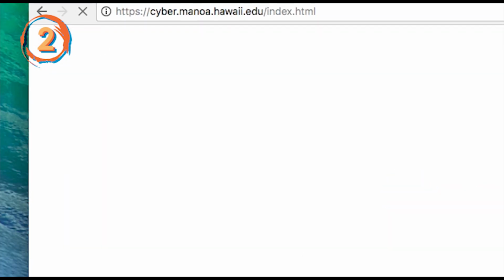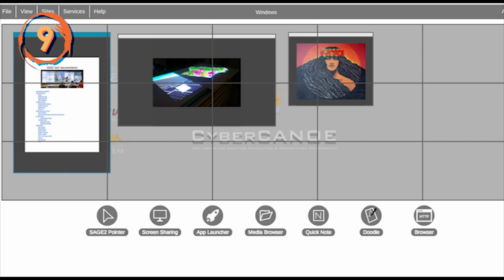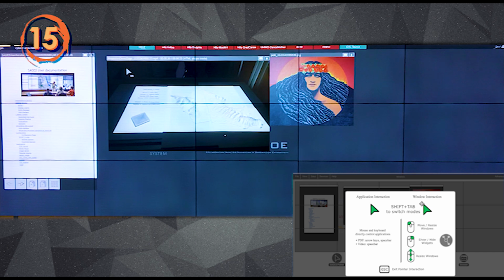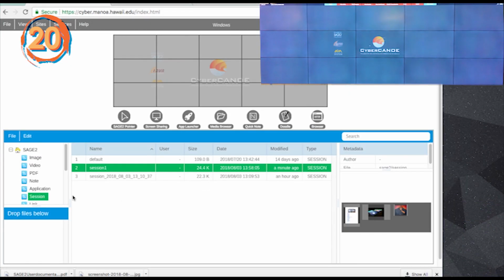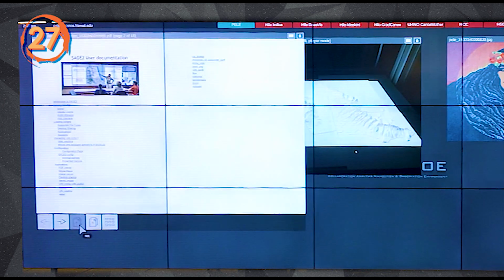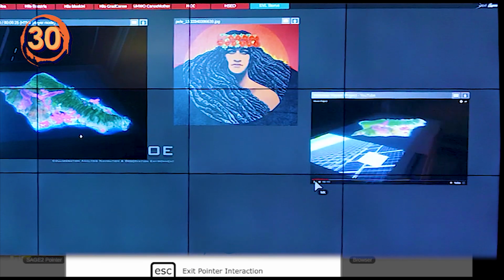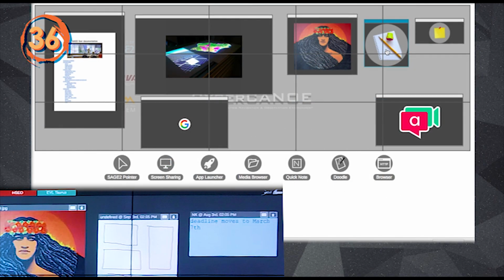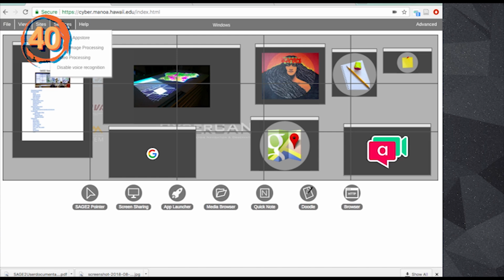Quick Tips for Using Sage2